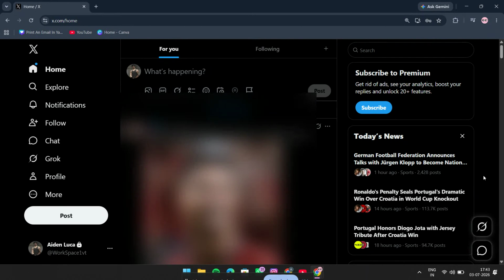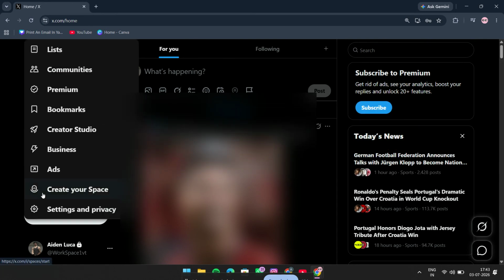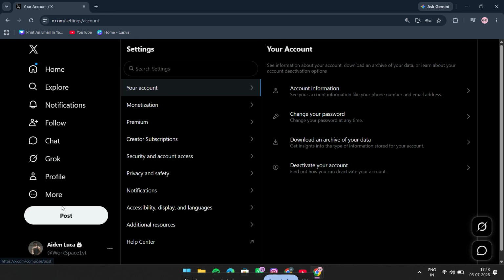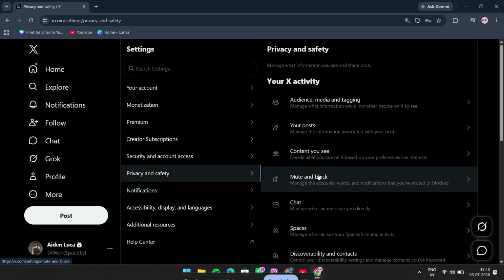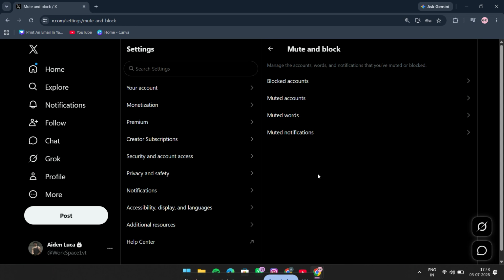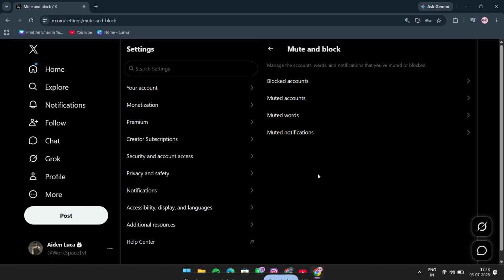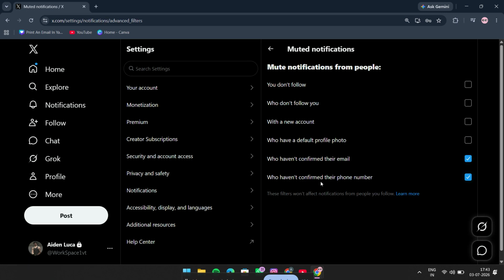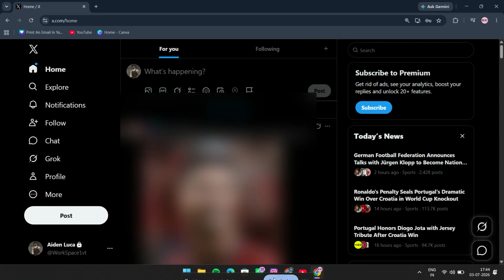How To Unmute Notifications From Who Haven’t Confirmed Their Email In X.com / Twitter (Easy Guide)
Learn how to unmute notifications from accounts who haven’t confirmed their email in X, formerly Twitter, in a few simple steps.

🕚Timestamps:
0:00 Intro
0:13 Open More In The Left Navigation Bar
0:20 Go To Settings And Privacy
0:28 Open Privacy And Safety
0:35 Tap Mute And Block
0:42 Open Muted Notifications
0:50 Turn Off Who Haven’t Confirmed Their Email

✍️What You’ll Learn In This Video:
• How To Unmute Notifications From Unconfirmed Email Accounts On X
• How To Open Settings And Privacy In X
• How To Find The Mute And Block Menu
• How To Disable Muted Notifications For Email-Unconfirmed Accounts
• How To Restore Notifications In X/Twitter

💡Pro Tips:
• Double-check that you’re signed into the correct X account before changing settings.
• If you still do not see notifications, refresh the app or log out and back in.
• Review other mute settings in the same menu if you want to fine-tune your notifications.
• Keep your notification preferences updated so you only see the alerts you want.

🌐 Access X Here:
  x.com

🌐 Access X Help Center Here:
  help.x.com